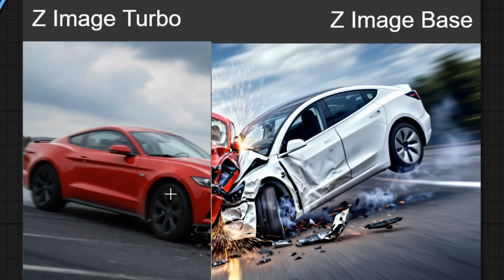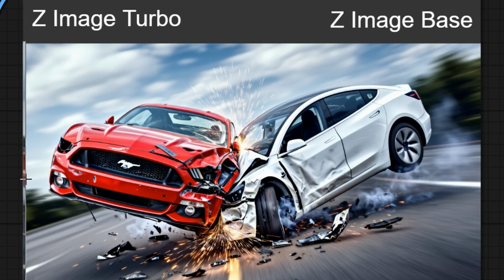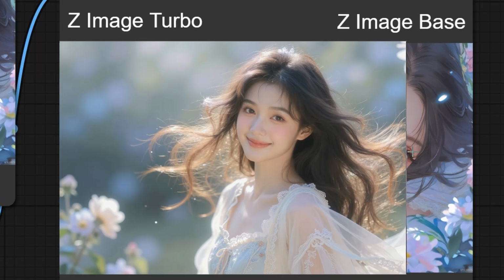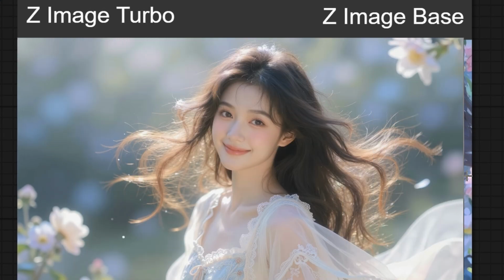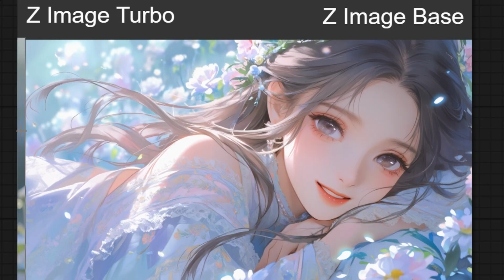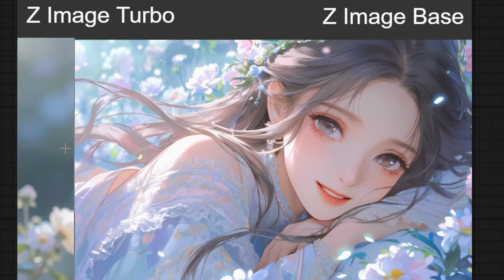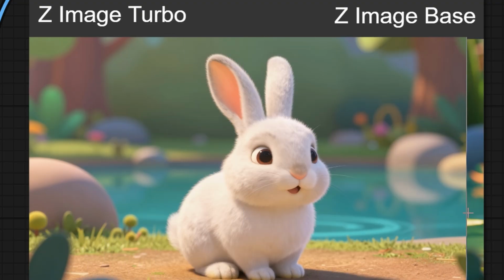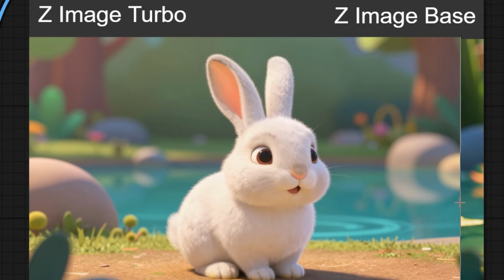Z-Image-Base Vs ZIT